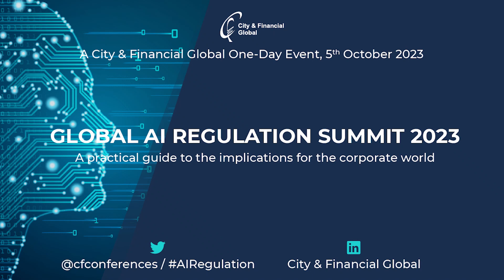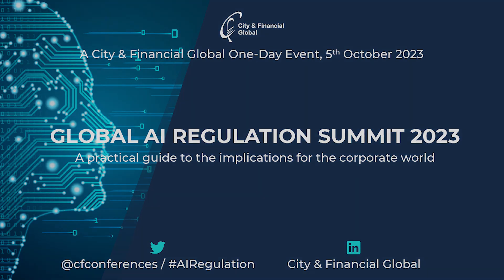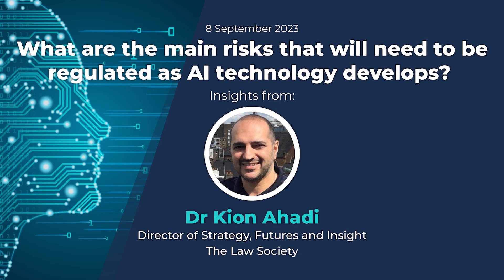Dr Kion Ahadi Interview - AI Regulation Summit